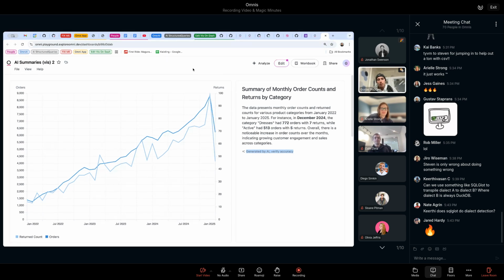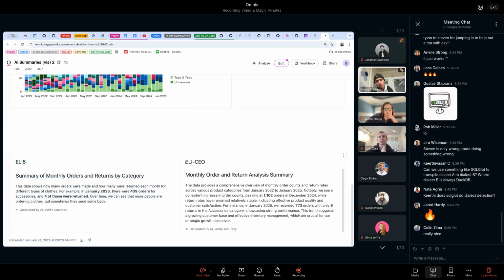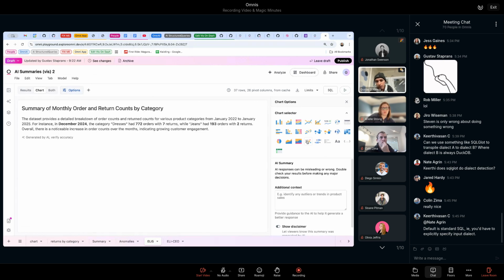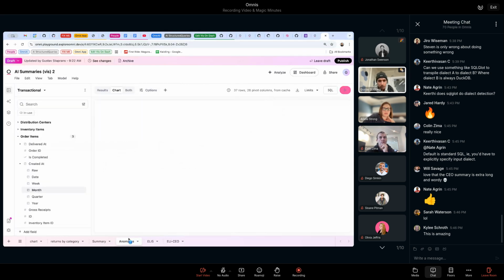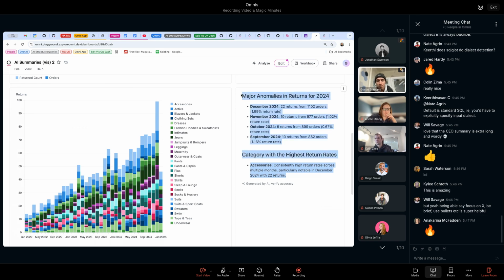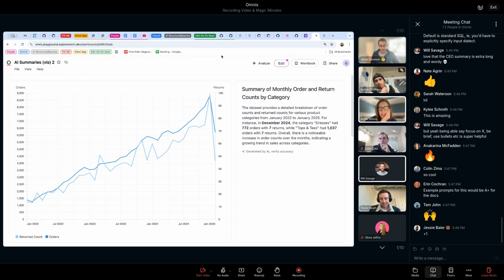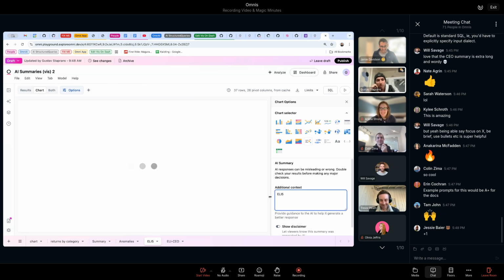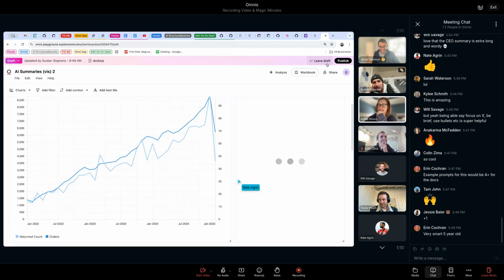2025-01-24 AI Summary Tiles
The launch of AI summary tiles to explain and analyze visualizations, including hooks for tuning prompts for specific use cases.